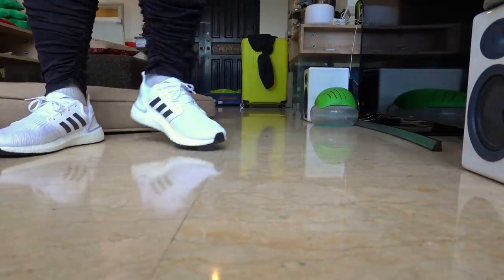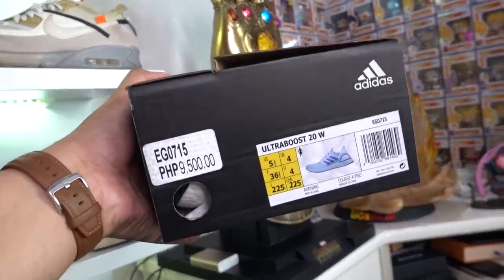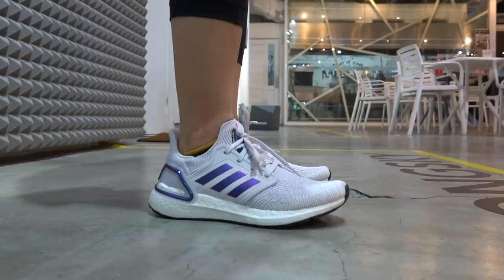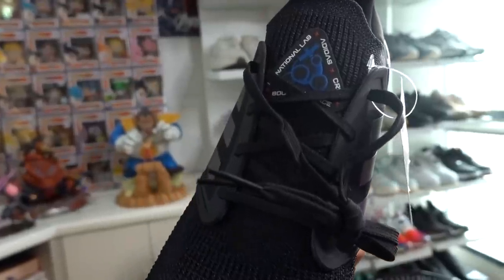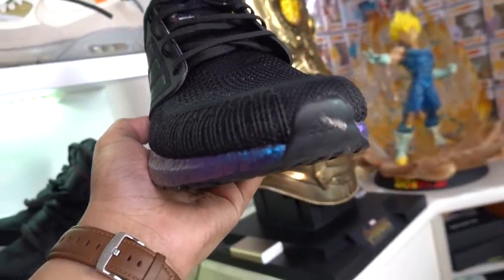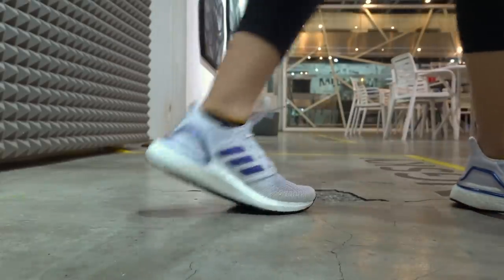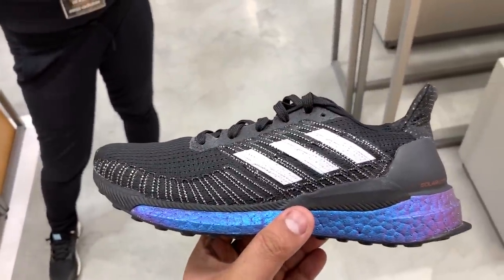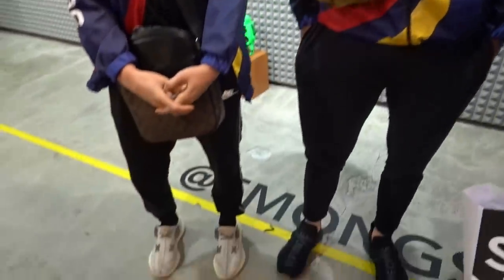MEGA ADIDAS ULTRABOOST 20 UNBOXING (3 NEW PAIRS)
As you guys know by now, I love the adidas Ultraboost. More specifically, the new adidas Ultraboost 20. I love it so much that today we're unboxing 3 new adidas Ultraboost 20 kicks! This time it's a trio of sneakers that adidas did in collaboration with the International Space Station (ISS). I have two pairs for myself and a pair for the lovely wifey!

Lastly, I bumped into the Sibol, our Filipino SEA Games Gold Medalists for Mobile Legends at Secret Fresh. Watch until the end so you can see our chat where we talked about Yeezys and Gamers.

I hope you guys enjoy the vlog!

2. Like this video (thumbs up).
5. Winner will be drawn December 15.
6. You can get more entries by watching, liking, and commenting on all my OSAKA VLOGS. I made a special playlist for it so it's easier for you guys.